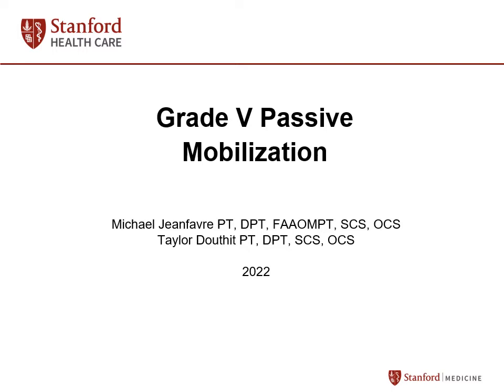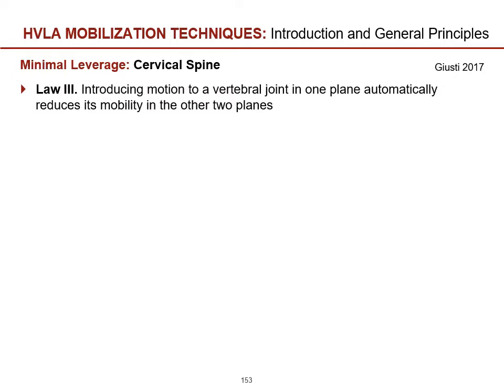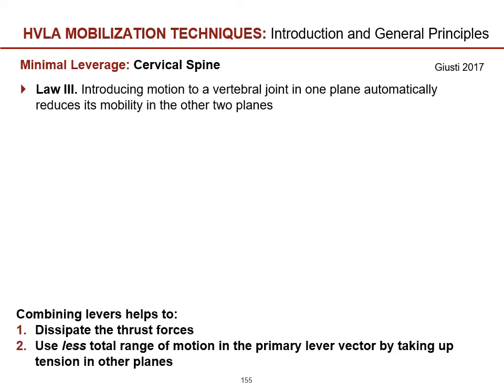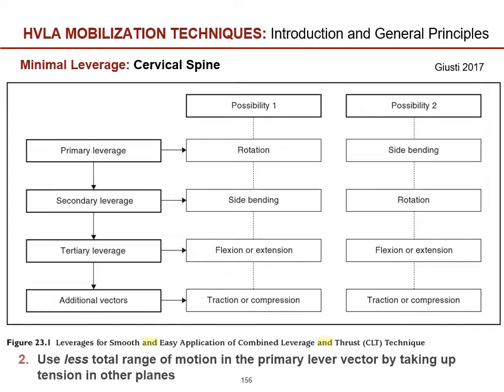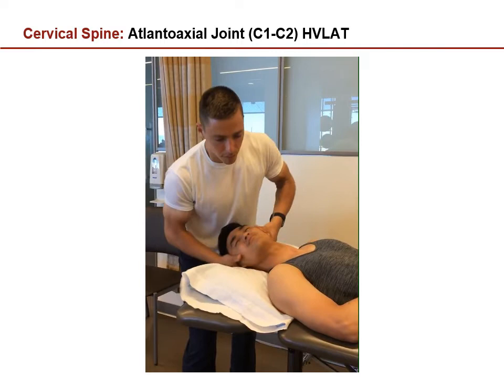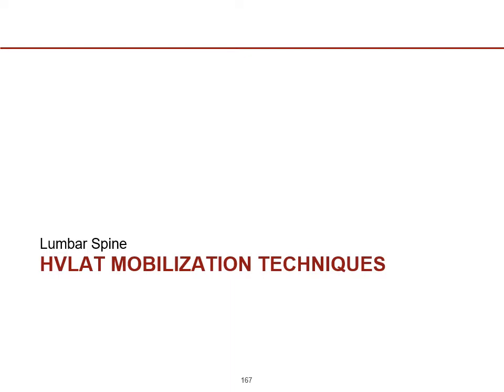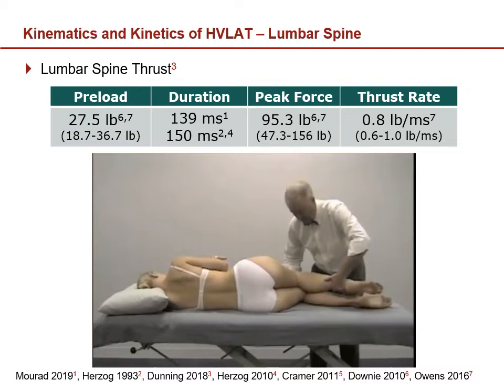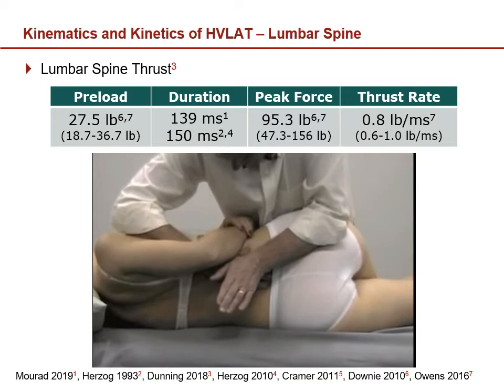HVLA - Live Lecture 2022 - Spinal Manipulation Techniques & Conclusion - Part 4 of 4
This is PART 4 of a voiceover PowerPoint presentation of a live lecture and lab session on high-velocity, low amplitude thrust (HVLAT) joint mobilization. The lecture is part of the didactic curriculum of the APTA-accredited Stanford Health Care Orthopedic Physical Therapy Clinical Residency Program.